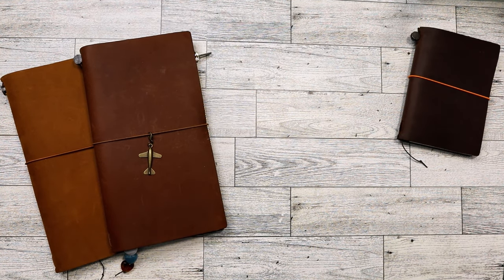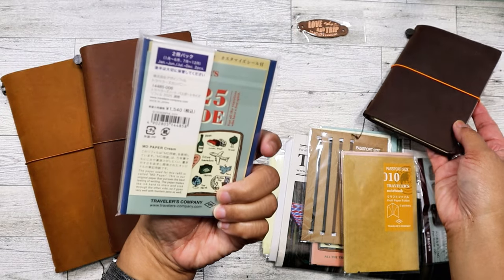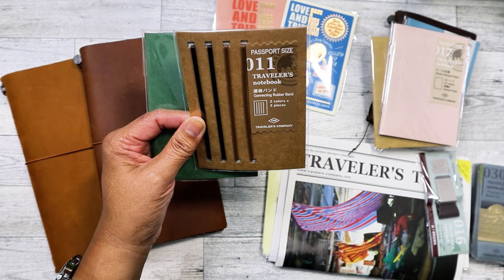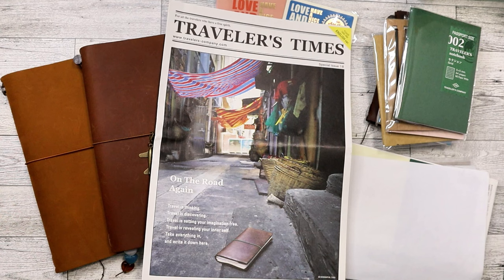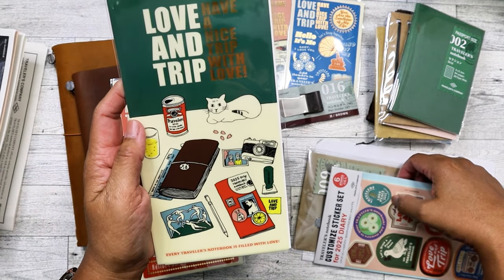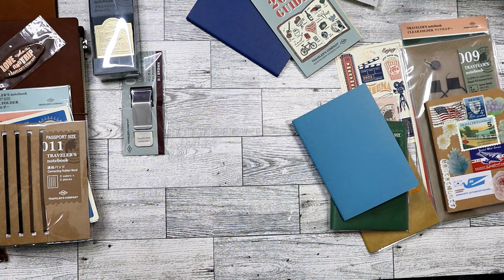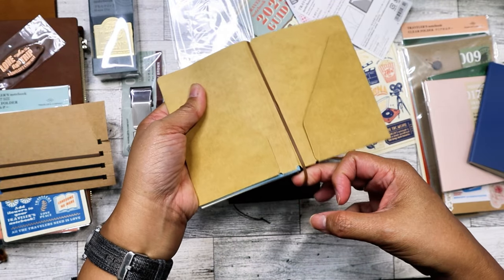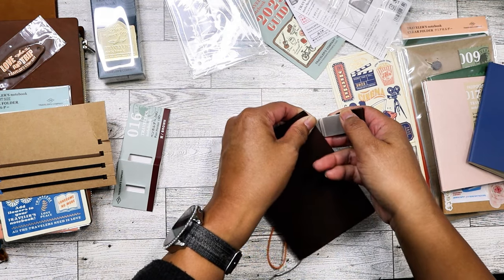New Traveler's Company 2025 Diary release & haul!